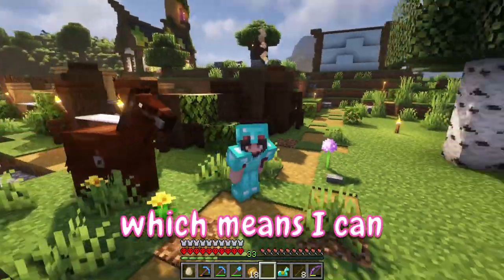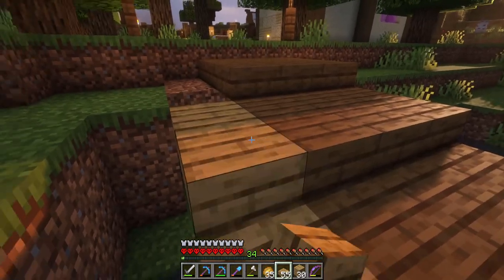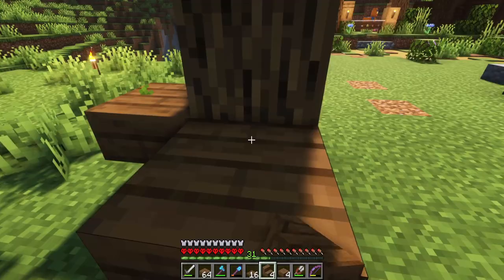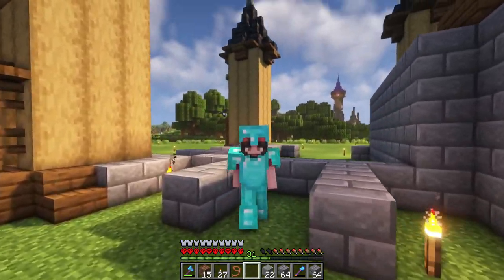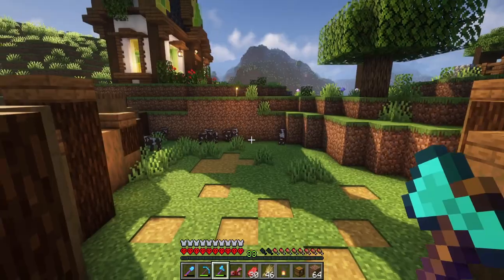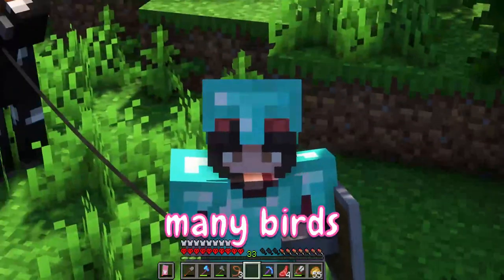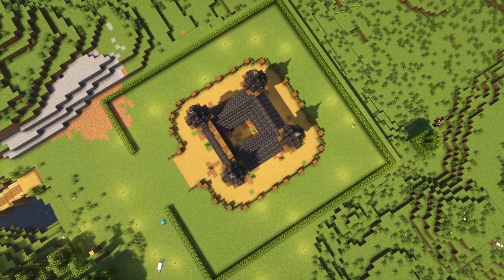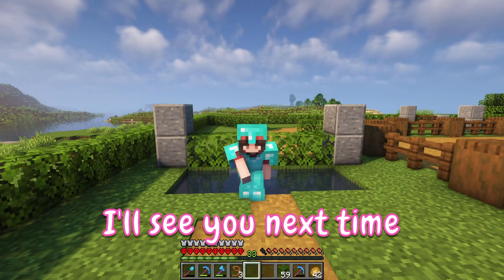I Built a CASTLE for my Horse in Hardcore Minecraft - Episode 5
In this hardcore let's play video, I am playing in my first 1.19 hardcore world where the game is locked on hard mode and I only have one life
In this episode, I am building a medieval castle for my horses which has horse stables and a race track.

My plans for this series are to make my dream hardcore world and do amazing builds and adventures!

🌻Shaders: Complementary